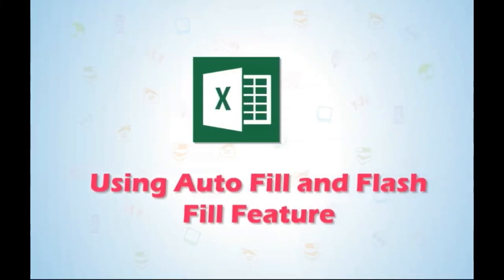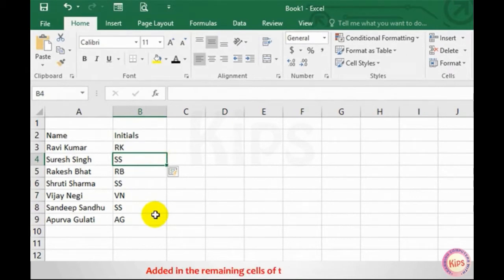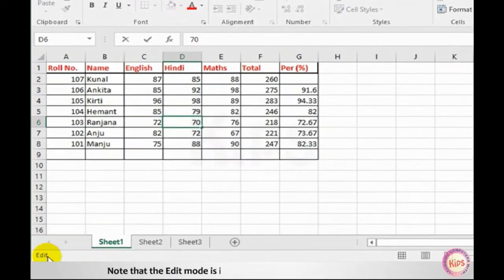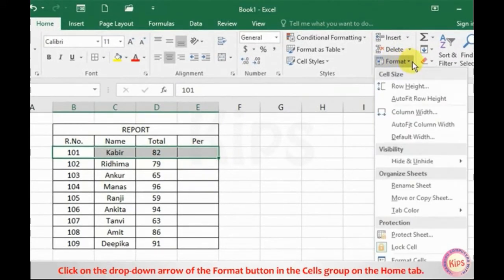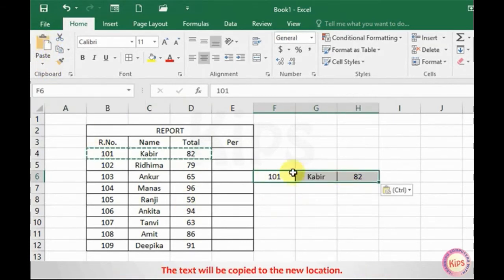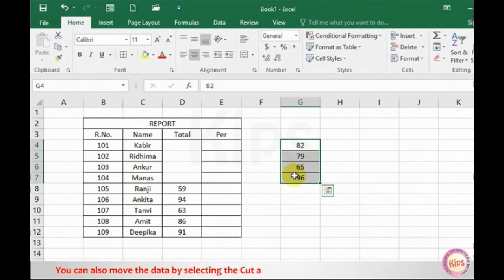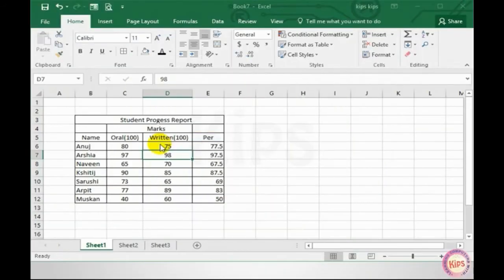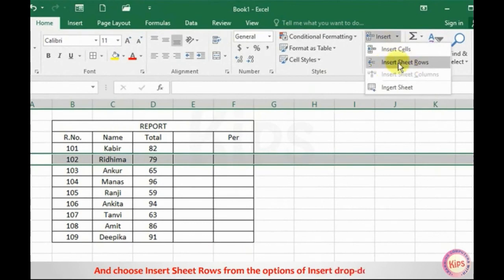Excel Basics Auto Fill Change cell content , change Row and column width and height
Special Thanks To KIPS
I am using their contents for your guidance.